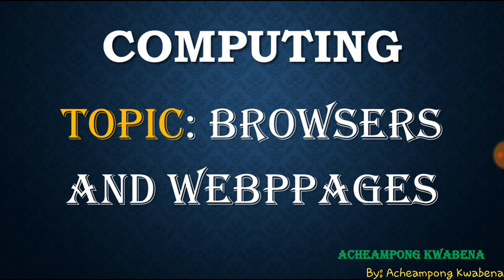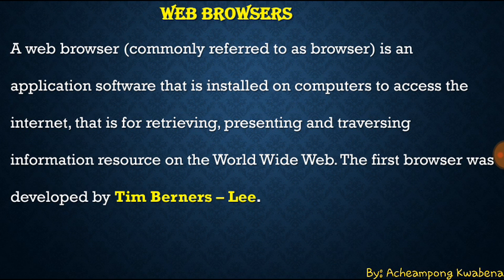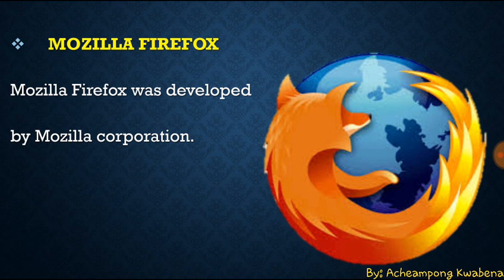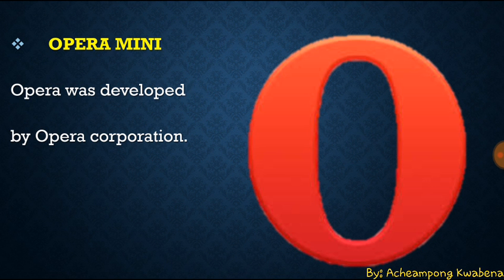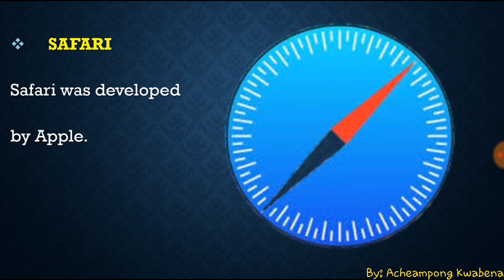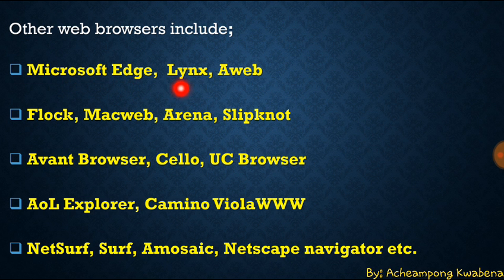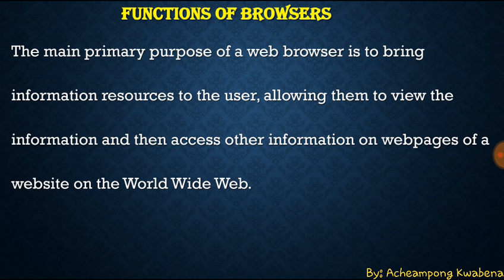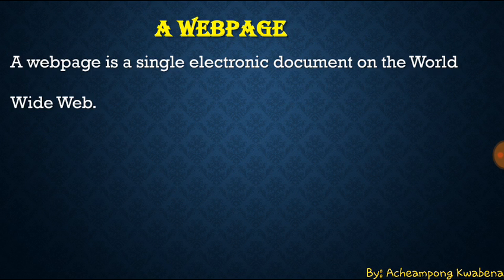INTERNET AND SOCIAL MEDIA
Web Browsers